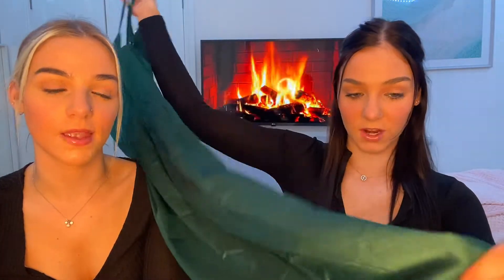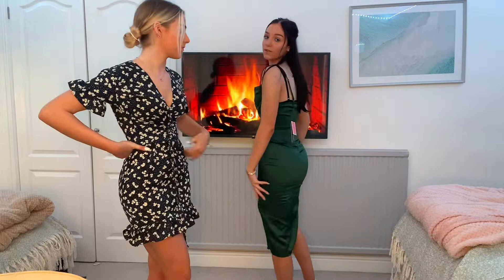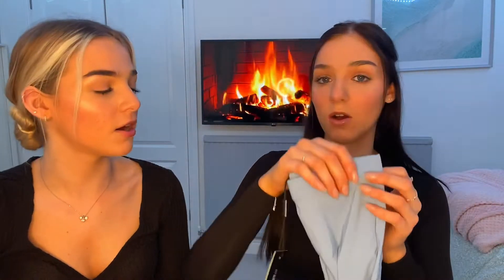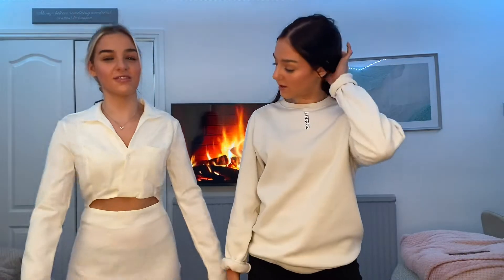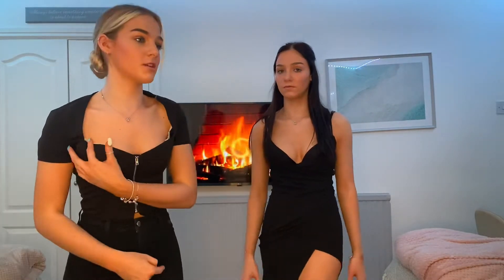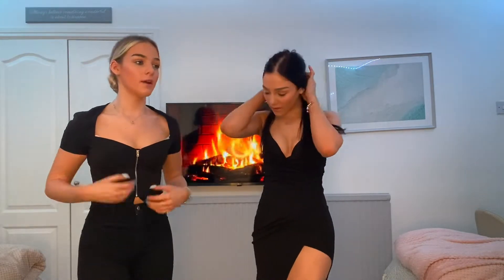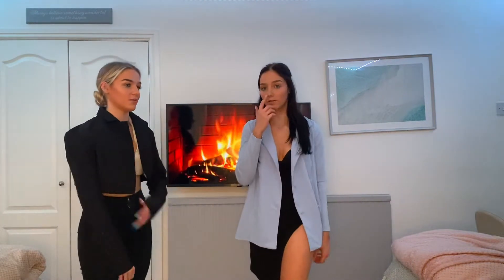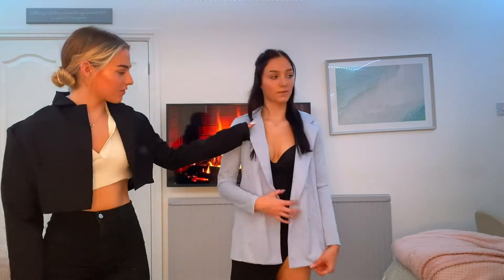GOING OUT OUTFIT IDEAS~ PROM DRESSES? CORSETS~ DAY DRESSES AND BLAZERS!!